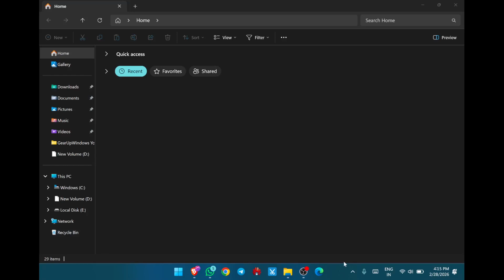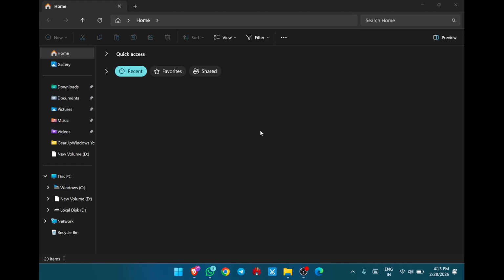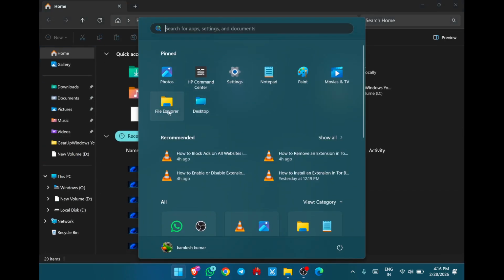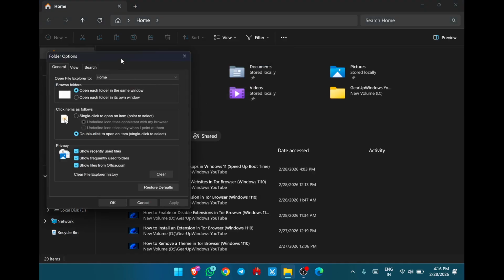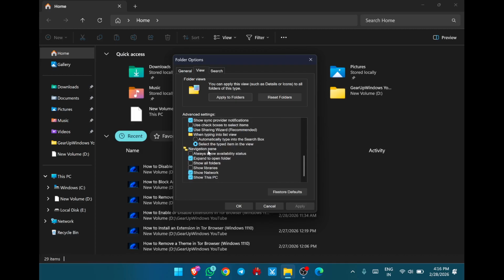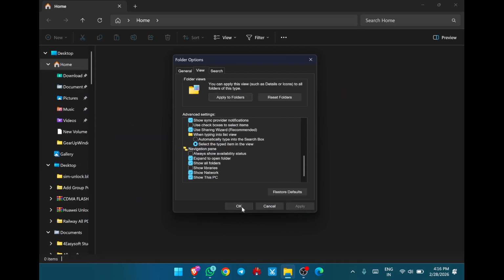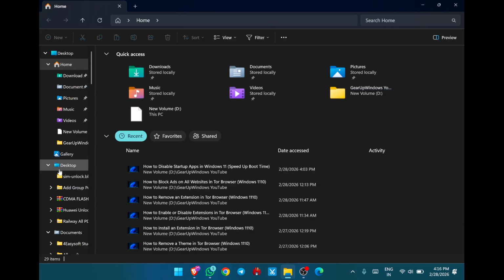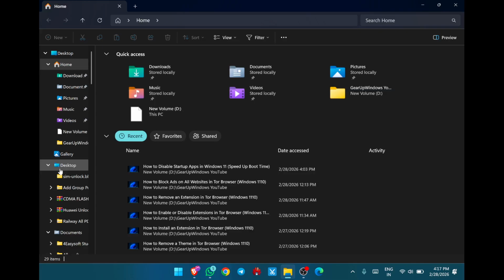How to Show All Folders in File Explorer Navigation Pane in Windows 11 | GearUpWindows Tutorial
Want to see all folders in the File Explorer navigation pane in Windows 11?

By default, Windows hides certain system folders in File Explorer. In this video, I’ll show you how to enable the “Show all folders” option so you can access everything directly from the navigation pane.

This feature allows you to:

✔ Display all user and system folders
✔ Access Control Panel and Recycle Bin quickly
✔ Customize File Explorer layout
✔ Improve navigation efficiency

The method shown in this tutorial works perfectly on Windows 11 and is beginner-friendly.

Topics Covered

What is the Navigation Pane in Windows 11
How to Enable “Show All Folders”
How to Turn Off Show All Folders
Benefits of Showing All Folders

show all folders windows 11
file explorer navigation pane windows 11
enable show all folders file explorer
windows 11 explorer customization
show control panel in navigation pane

Chapters

00:00 Intro
00:39 Steps to Show all folder in Navigation Pane of File Explorer
01:49 Conclusion
02:01 Outro